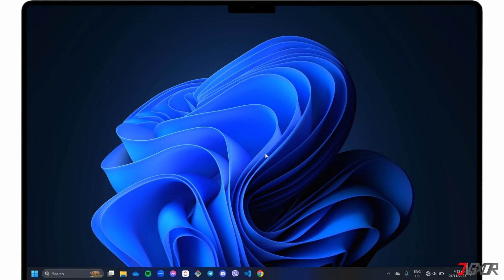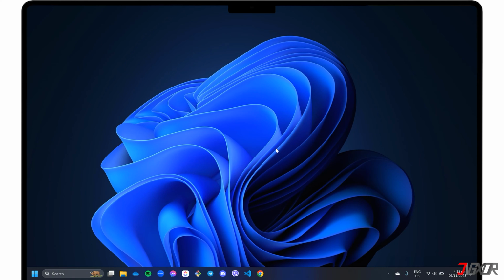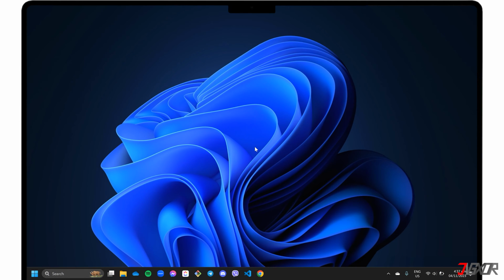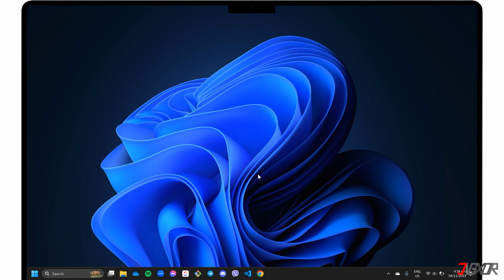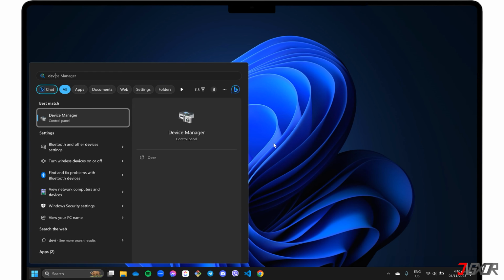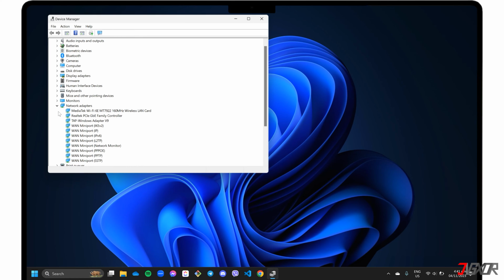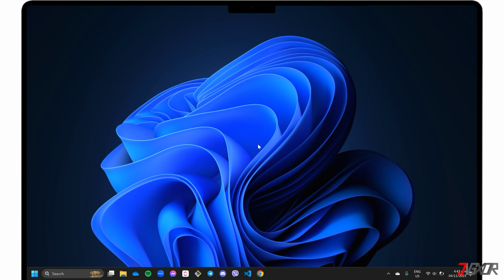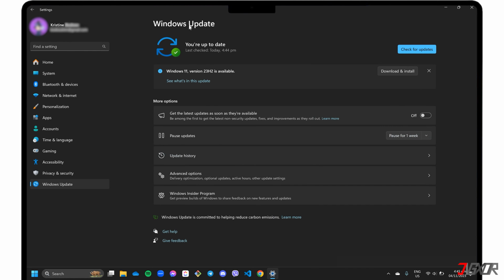Fix WiFi Option not Showing in Settings on Windows 11! [2024]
Are you having trouble connecting your PC to Wi-Fi? If so, you're not alone. Wi-Fi connectivity issues can be frustrating, but they don't have to be. In this video, I will show you a range of solutions, from simple troubleshooting steps to more advanced methods, so that you can get back online without any issues. Yours Jigxor

Timestamps:
00:00 | Run the Troubleshooter
01:05 | Disable/Enable the Wi-Fi Adapter
01:54 | Perform a Network Reset
02:38 | Using Windows services
03:29 | Update the Network Adapter Drivers
03:59 | Reinstall the Network Adapter Device
04:38 | Using Command Prompt
05:19 | Check for Windows Updates

Video: 665